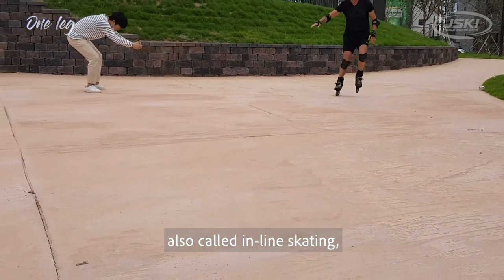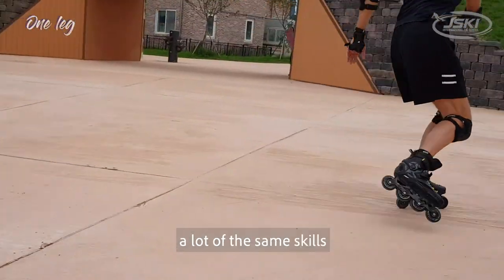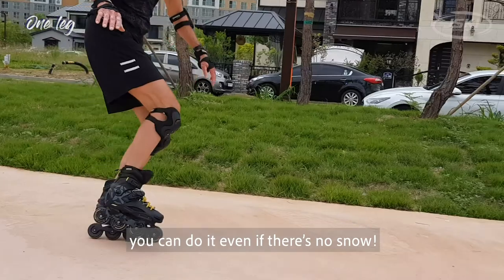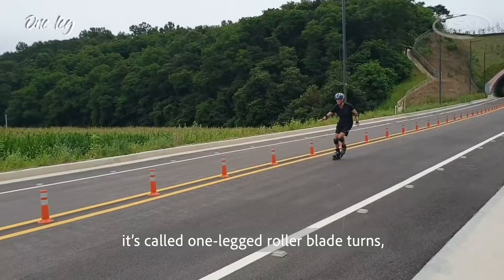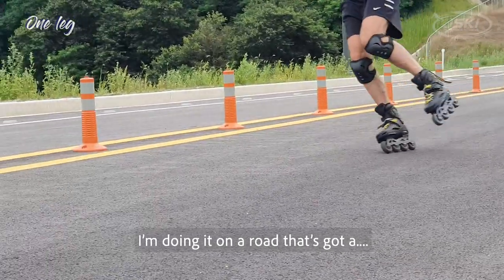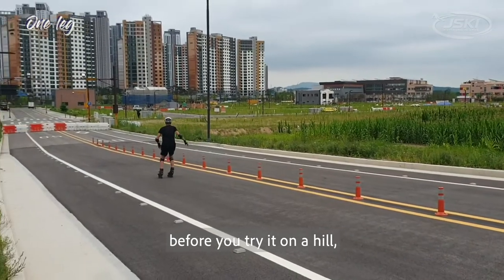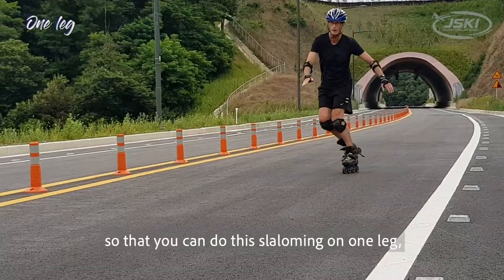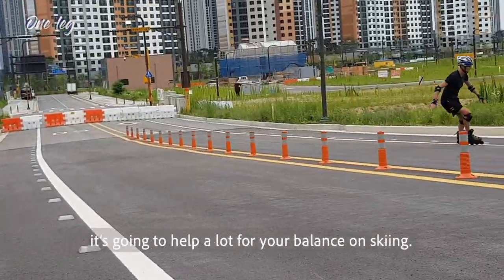Pre-season ski workout: One Leg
How are you getting ready for this upcoming winter season?
Discover some good drills with:  Pre-season ski workout: Skating with Greg!

Roller blading, also called in-line skating, is a really good way to develop a lot of the same skills that you’ll need for good skiing.  And you can do it even if there’s no snow!  The drill here, when it’s done on skis, it’s called one-legged roller blade turns, and they are really good for your balance.  Here, I’m doing it on a road that’s got a hill to it, and uh, before you try it on a hill, you’ll want to do it on someplace flat. If you can get so that you can do this slaloming on one leg, on roller blades, it’s going to help a lot for your balance on skiing.

❄️Why JSKI?

1. Lessons are provided in English/Chinese
2. Free video shooting service
3. Professional ski lesson & customer service
4. Friendly and realiable instructors! ⛷